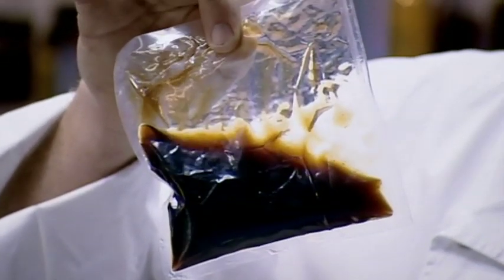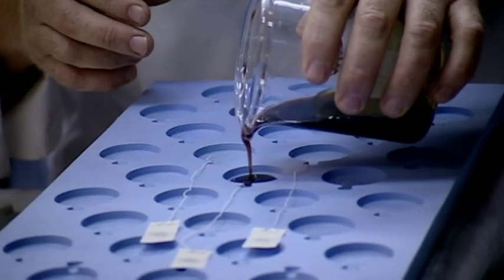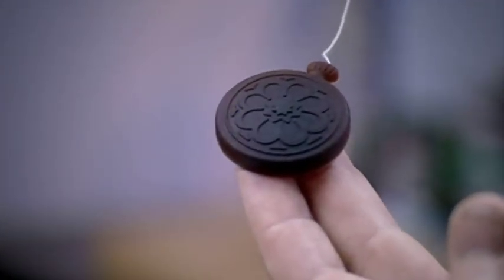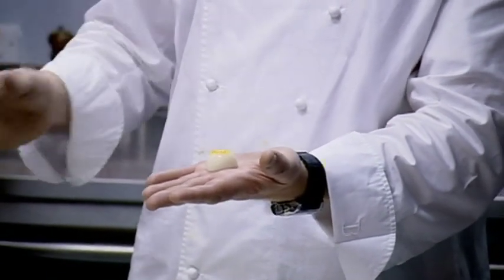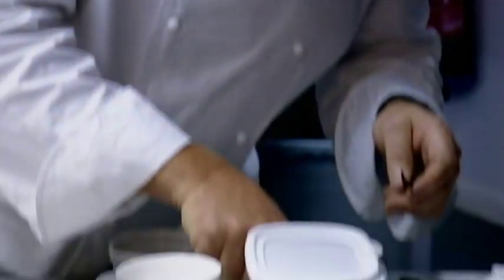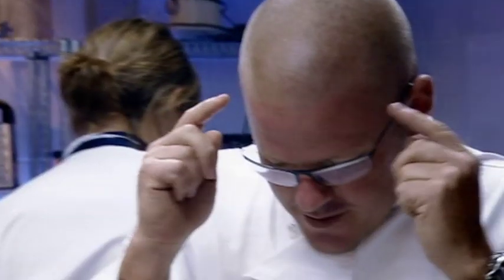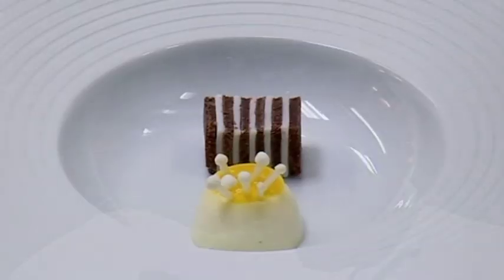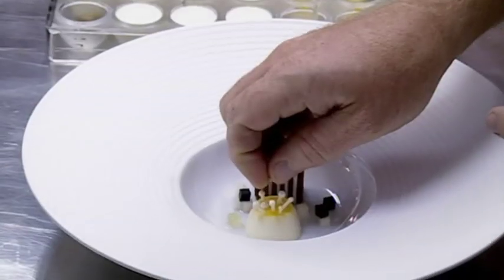Mad Hatter's Tea with Heston Blumenthal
Heston Blumenthal uses the mad hatter's tea party as an inspiration for his mock turtle soup. He makes an edible pocket watch out of stock to be dipped into hot water to make a broth.